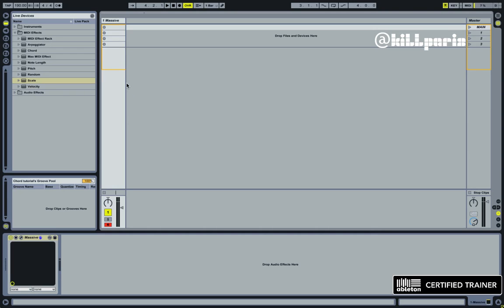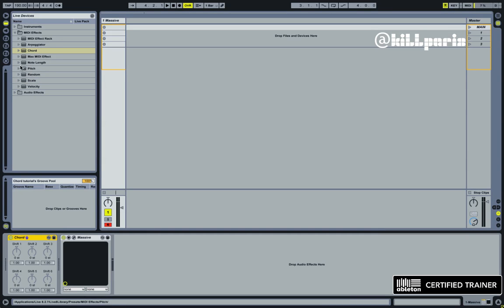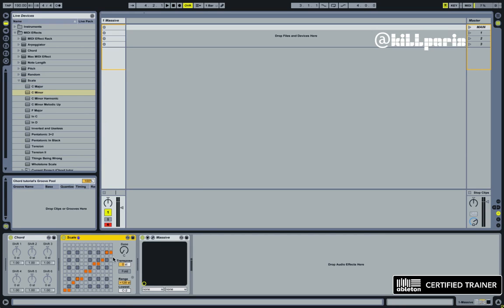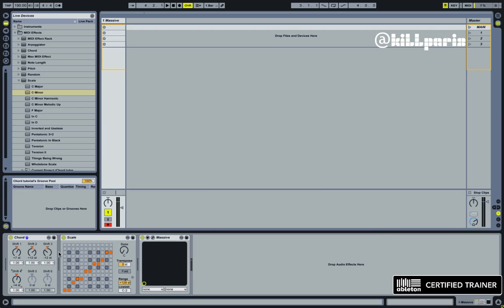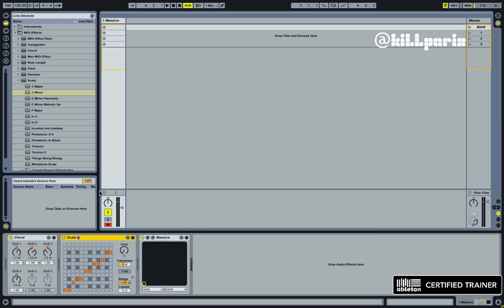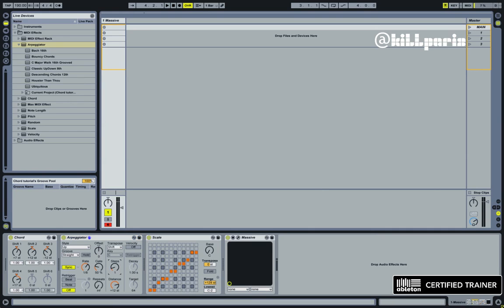[Ableton Tutorial] - "Make Chord Progressions Easy in Ableton Live" - (Kill Paris Tutorial)